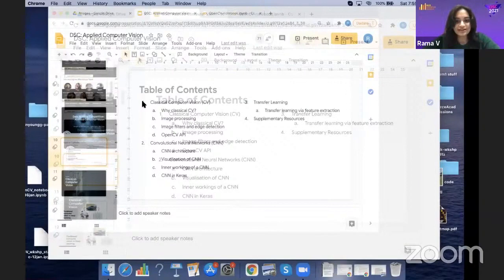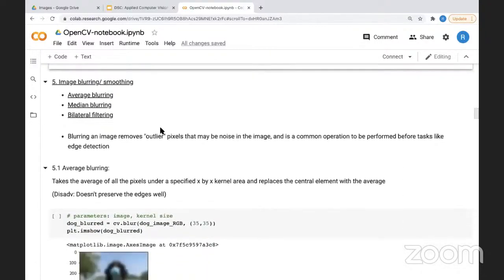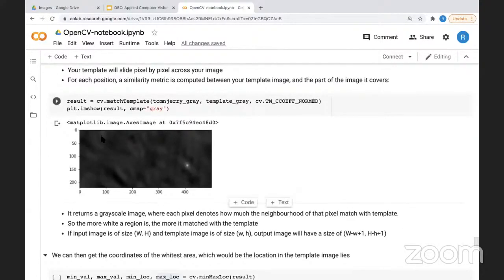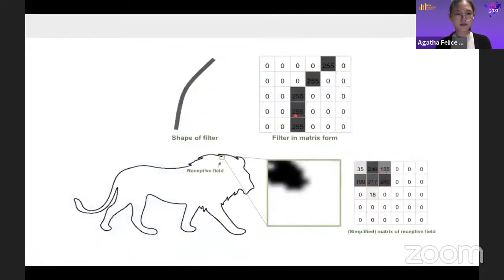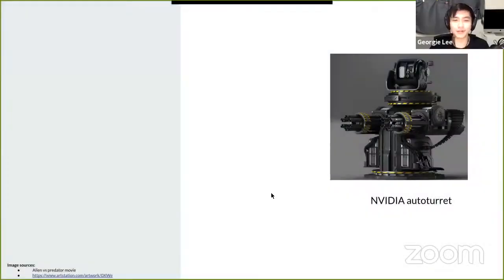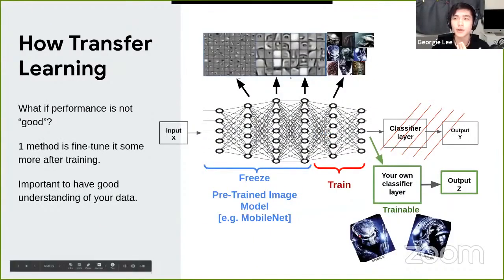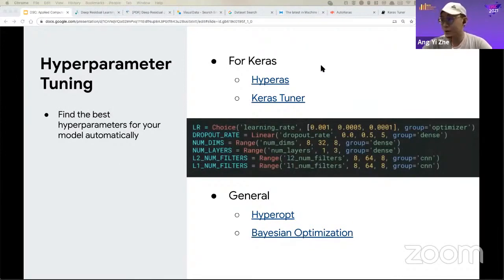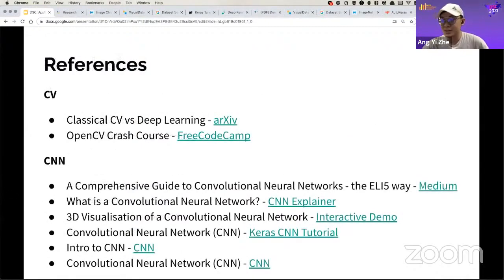NUS Statistics Society - Data Science Competition: Applied Computer Vision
Fascinated by computer vision but don’t know where to start? Wish to create your very own computer vision model? Join us for our workshop on 16th January where we delve deep into both the theoretical and practical aspects of computer vision and deep learning.
We’ll start with an introduction to classical computer vision and the OpenCV library, where you will learn about image processing techniques, edge detection, template matching and more, followed by deep learning concepts for object detection. You’ll be exposed to a variety of convolutional neural network-based image models that you can choose to use when building your model for the Data Science Competition. Finally, we will elaborate on how you can leverage Transfer Learning to simplify and accelerate the model development process.